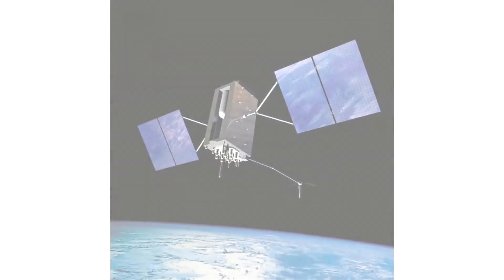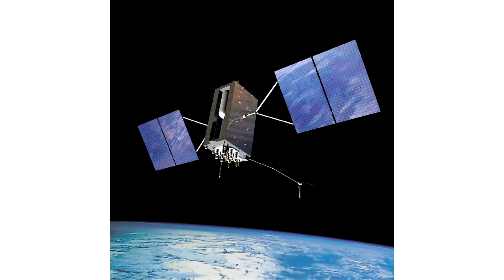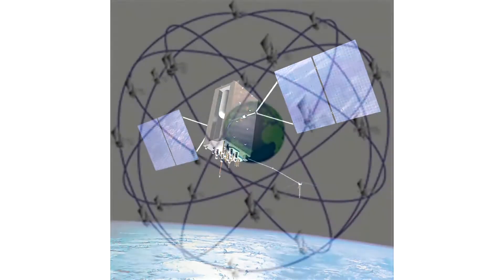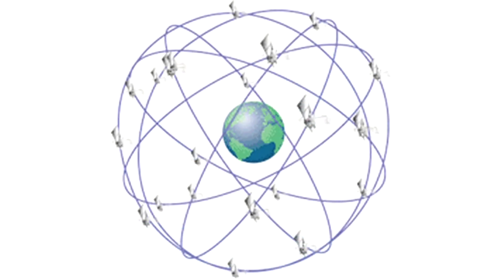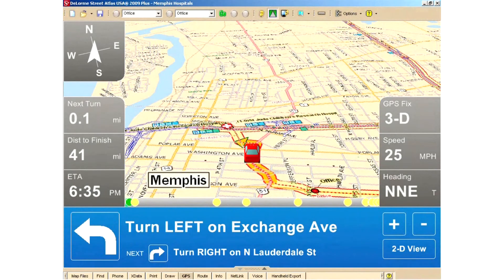Computer Questions & Answers : GPS Systems & How They Work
The GPS system, or global positioning system, is a system of satellites that orbit the Earth for purposes of navigation. Find out how personal GPS devices must communicate with at least four satellites to deduce its own location with help from a computer and network administration specialist in this free video on GPS systems.